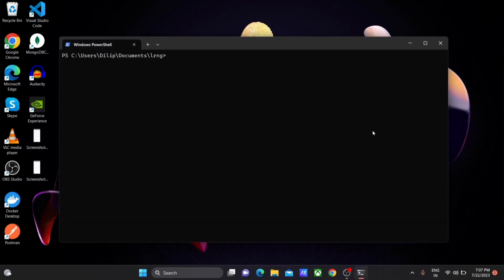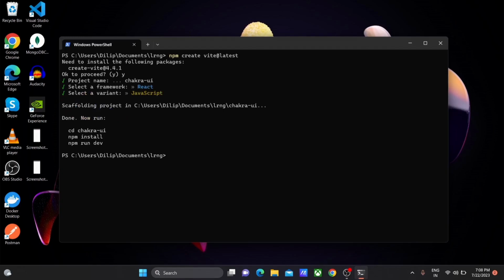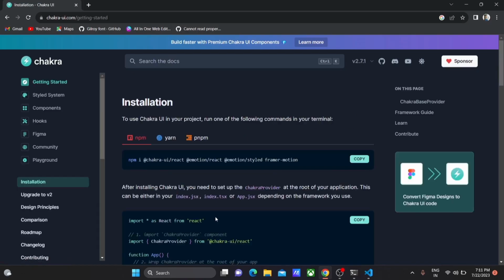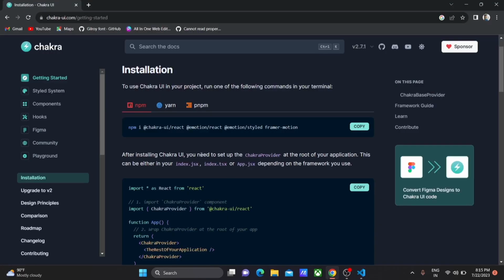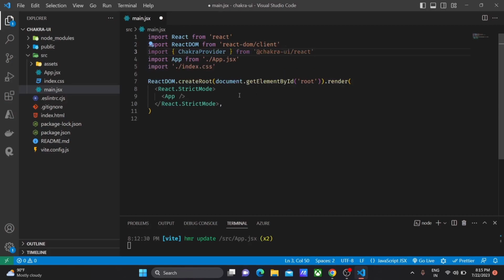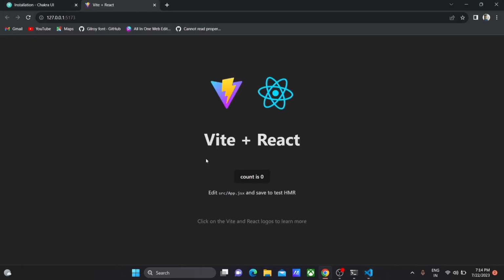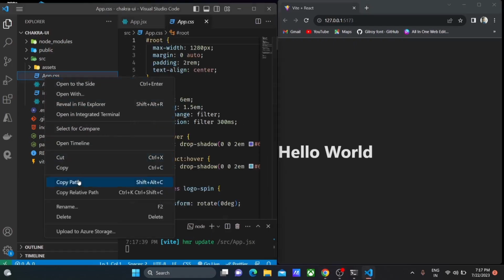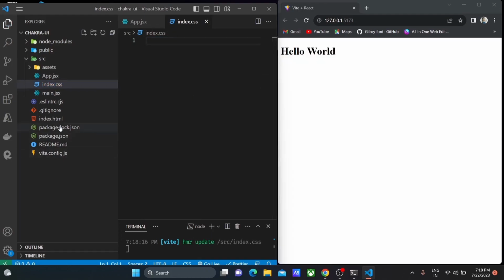Chakra UI tutorial with React | Ep. 02 | Installation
Hey There,
In this video, we will be setting up Chakra UI dependencies so that from next video, we can start using the components.

guide to chakra ui
install chakra ui in react
create a project with chakra ui
how to use chakra ui in react